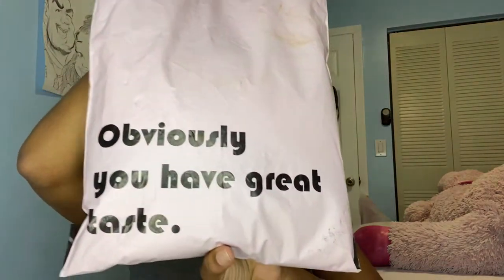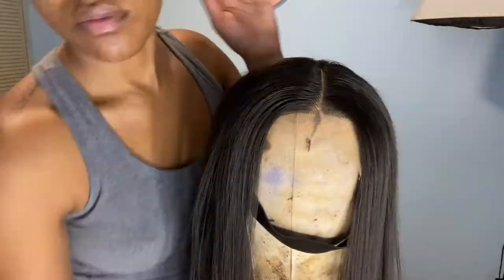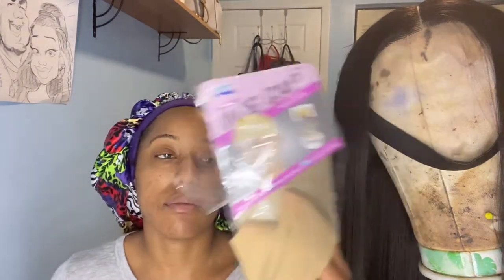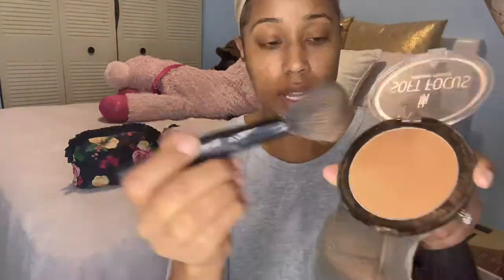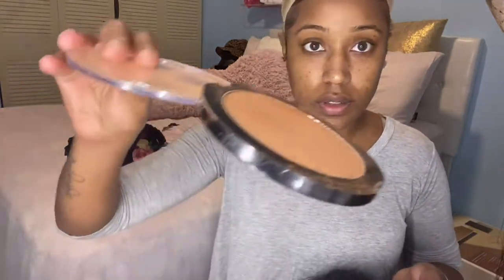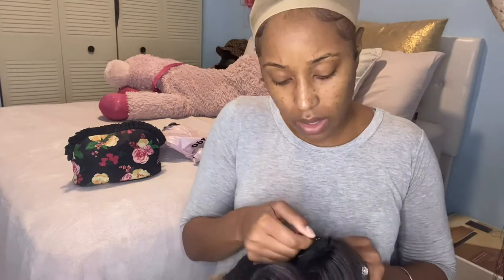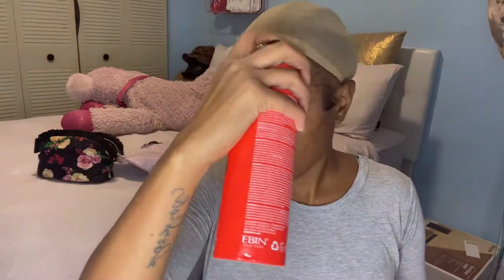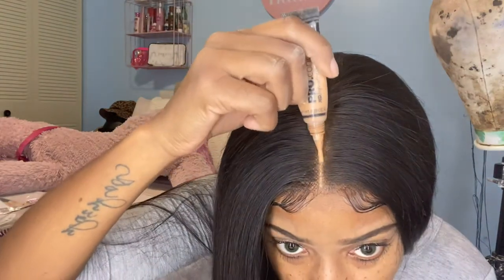Easiest and Quickest Way to Install a Closure Wig. Ft— Original Hairport Company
Hey y’all,

Watch me install this beautiful closure unit from Orginal Hairport Company on IG.

Hair Details — Orginal Hairport Company

🌻26 Inches
🌻Bone straight
🌻Super thick

If you like the song in my intro or outro please take a listen to all his songs